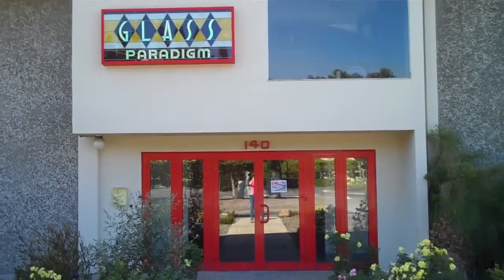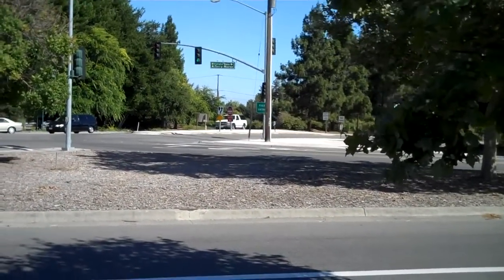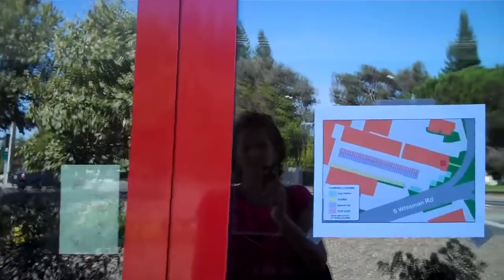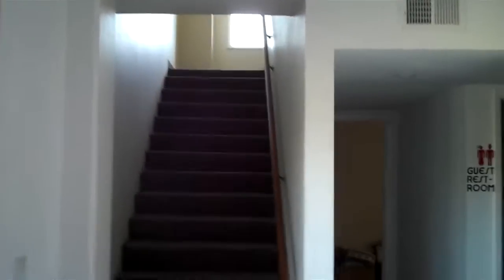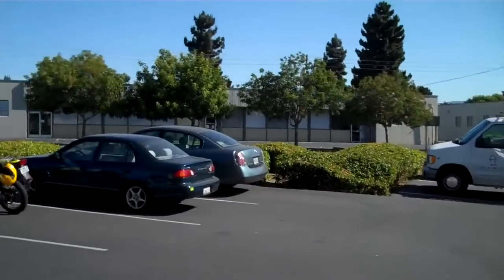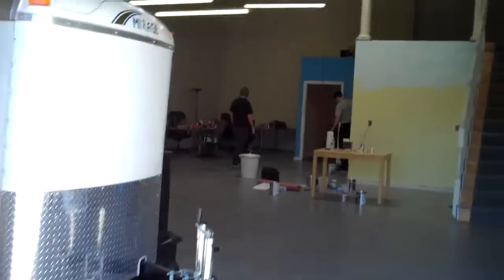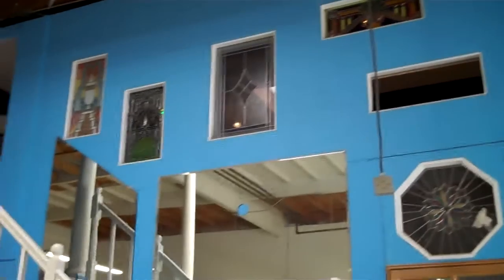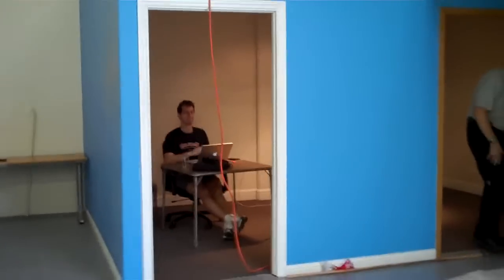Hacker Dojo - Walking Tour of First Floor (Tour of second floor in another video)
Tour of the new Mountain View Hacker Dojo. Includes interview with Jeff Lindsay @progrium